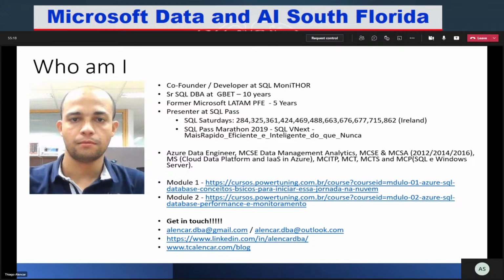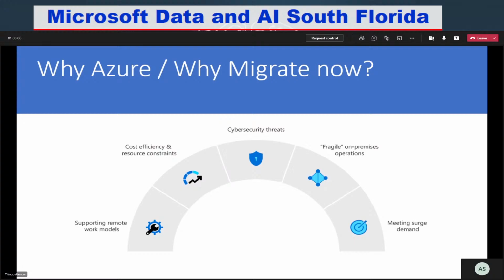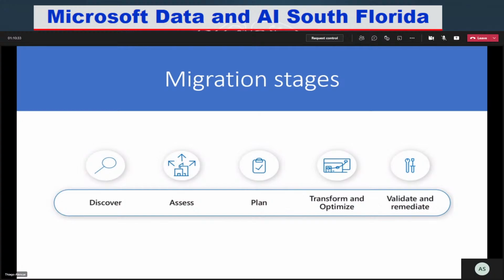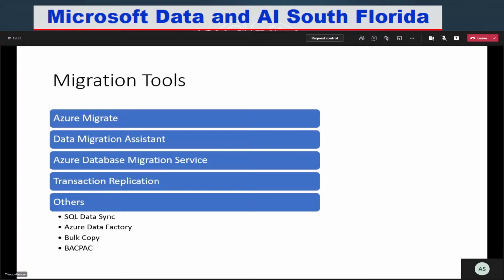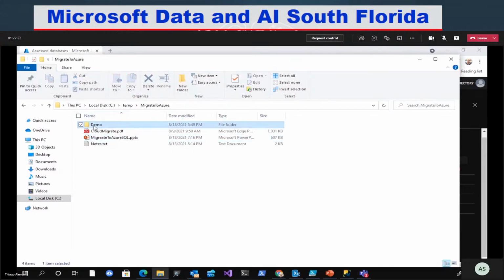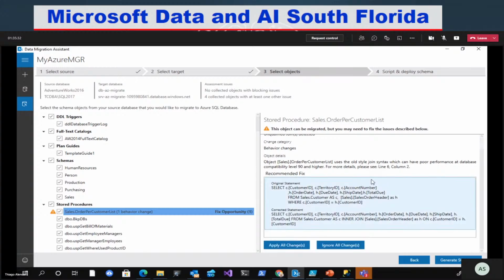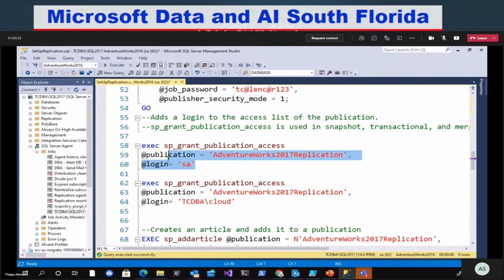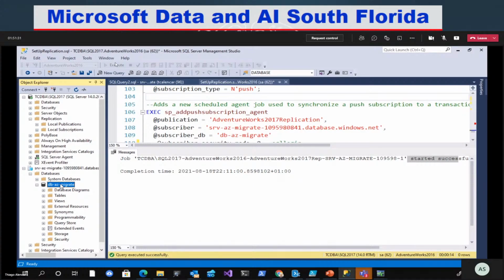How to Migrate SQL Server On-Premise To Azure SQL Database by Thiago Alencar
The Migrate SQL Server On-Prem To Azure SQL DB presentation by Thiago Alencar covers the what, how and why migrate your SQL Server database from an on-premise environment to an Azure SQL Database in the cloud.

- Topics Covered:

* On-Premise to Cloud Migration

- Abstract:​​
In this session, we will walk through different ways to migrate from an on-premise database environment to an Azure SQL DB or an Azure SQL Managed Instance (MI) in the cloud. Among all possible solutions, we will deep dive into the option which cause the least possible downtime to your business. This presentation covers not only different process but also the optimal solution based on different scenarios. This session is a great opportunity for data professionals who wants to know about the best approach to move from an on-prem environment to an Azure SQL DB environment.

- Biography:
Thiago Alencar has been working with SQL Server for 10 years now, being almost five years as Sr Data & AI Engineer at Microsoft. I've worked in a mission-critical environment with a focus on architectures, integration approaches, building complex architectures, the deep technical experience of relational databases, migrations and delivery of quality root cause analysis (RCA).

Mr. Alencar is truly passionate about technology and learning, always willing to get out of the comfort zone in order to get improved. He is also actively involved in the SQL Server community through online Webcasts and In-Person events for SQL Pass in Brazil, Ireland, and Portugal.

- DATE & TIME:
Date : Wednesday, August 18th, 2021
Time : 4:00 pm US EDT

- LOCATION:
* Online: